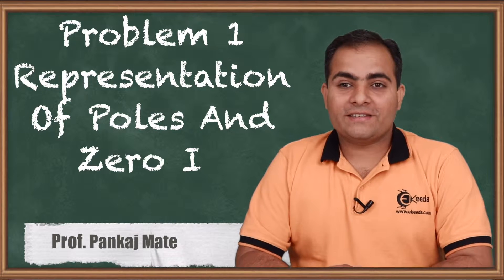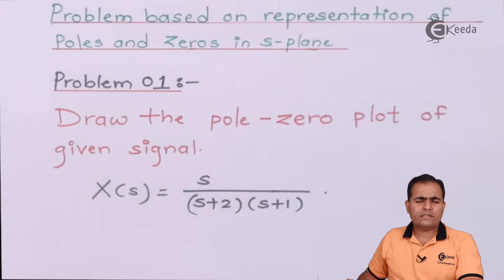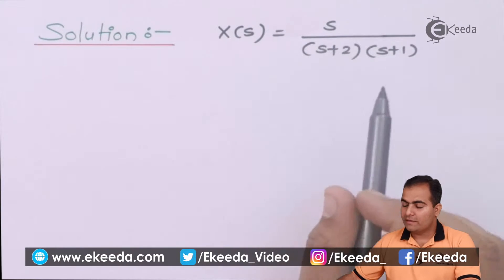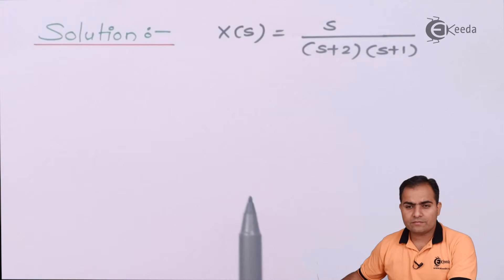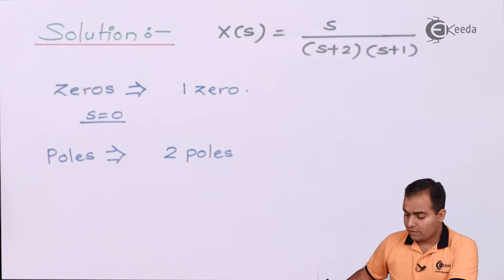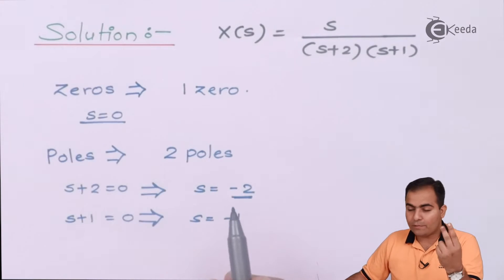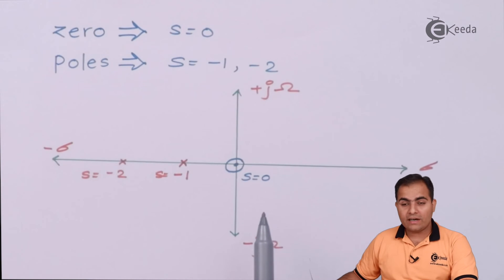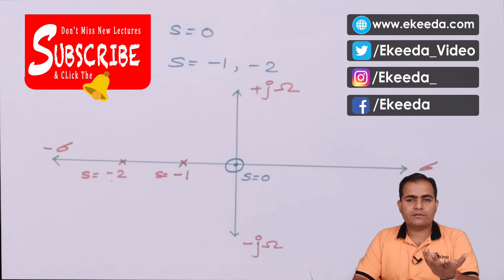Problem 1: Representation of Poles and Zero in S Plane | Laplace Transform | Signals and Systems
Explore the fundamentals of Laplace Transform in Signals and Systems with Problem 1! Dive into the intricate representation of Poles and Zero in the S Plane, unraveling the core concepts crucial for mastering this domain. This video equips you with a comprehensive understanding, simplifying the complex elements of Laplace Transform. Join us as we break down the intricacies, making learning accessible and enjoyable. Whether you're a student or an enthusiast, this session promises clarity in a concise, engaging format, empowering you to conquer the nuances of this critical subject. Unlock the secrets behind Poles, Zero, and the S Plane in a transformative learning experience!

Happy Learning.